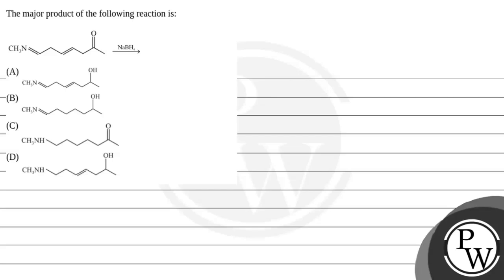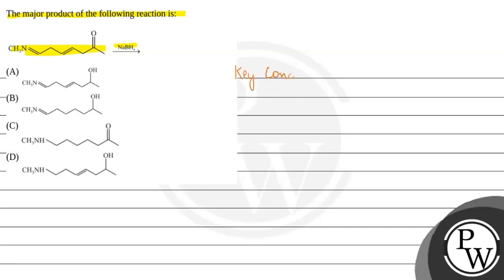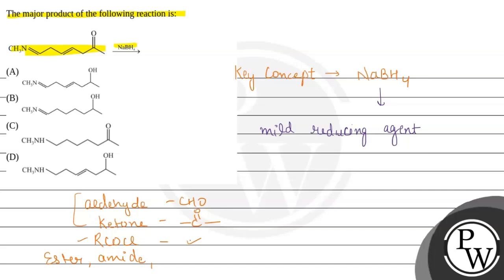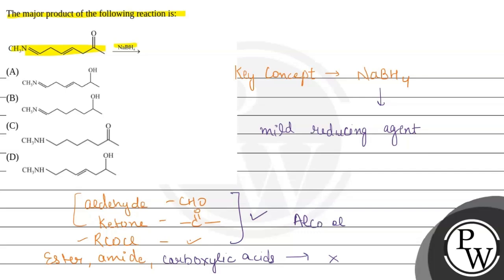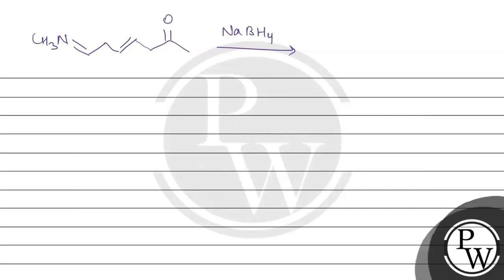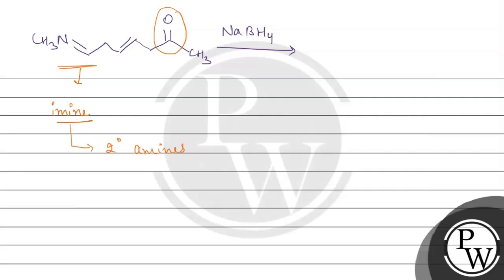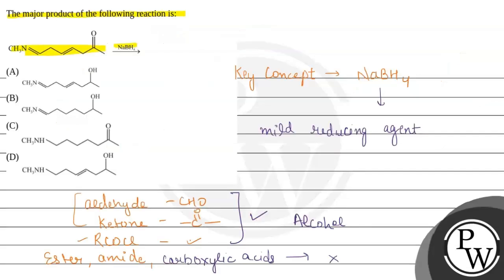The major product of the following reaction is: ....